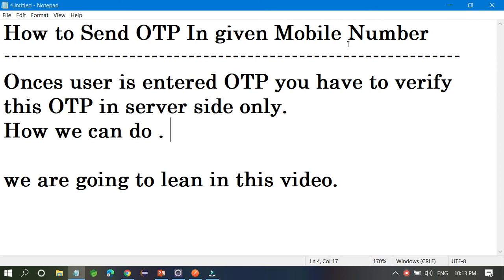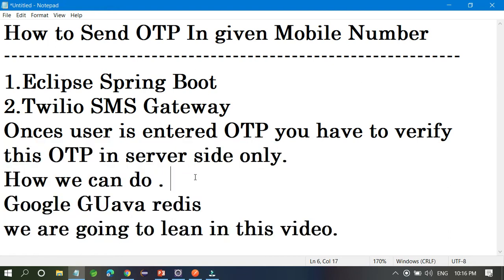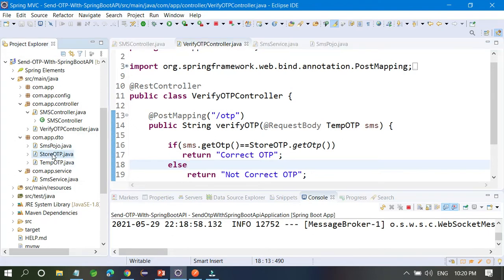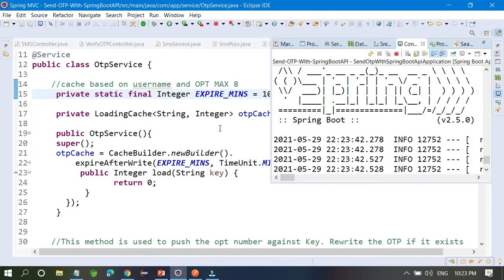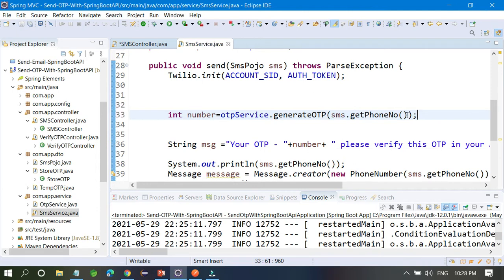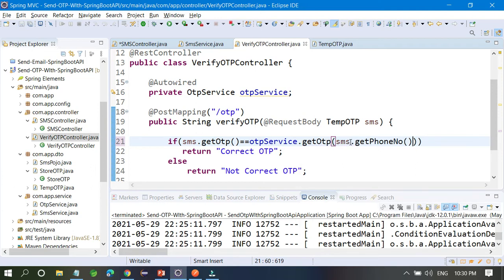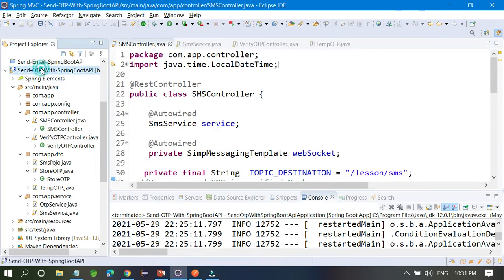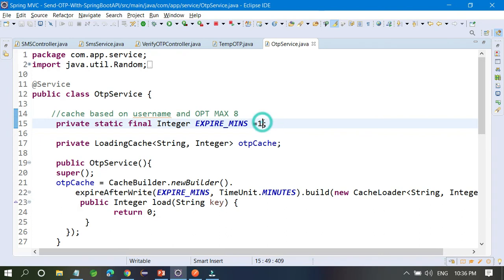Verification of OTP in Server-side Spring Boot APP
How to Send OTP In given Mobile Number
1.Eclipse Spring Boot
2.Twilio SMS Gateway
Once the user is entered OTP you have to verify this OTP in server-side only.
How we can do.
Google GUava redis
we are going to learn in this video.

@WriteCodeWIth Prince